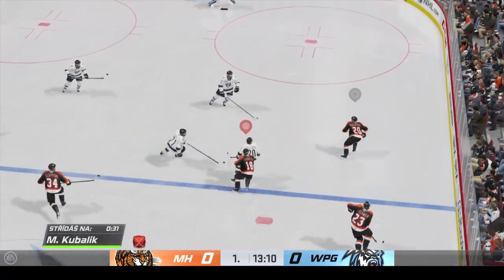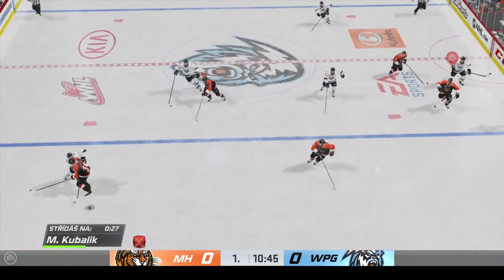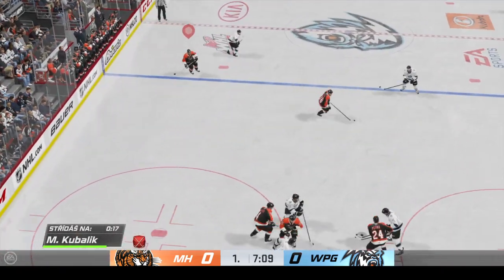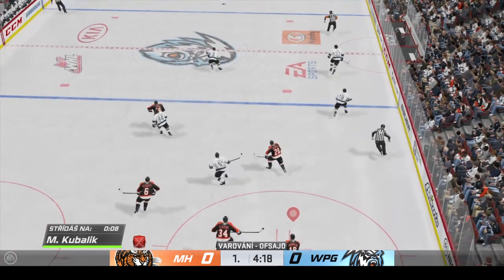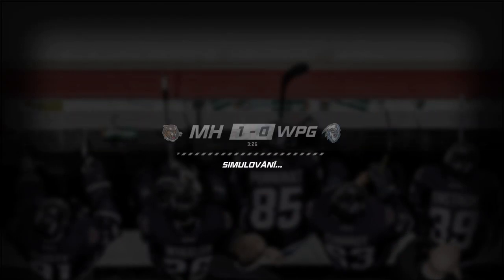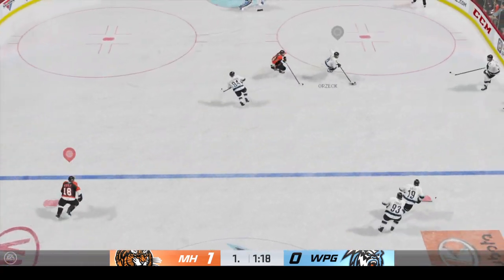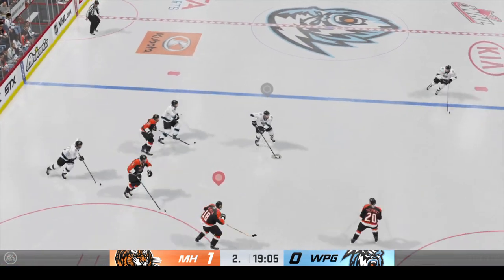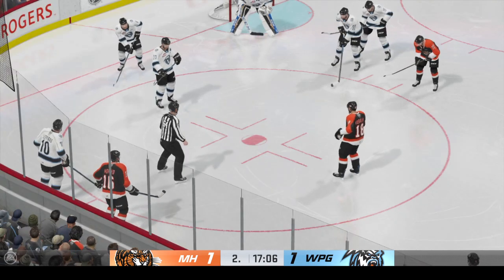NHL™ 20_20210216183519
I don't understanding  ...still broken fucking assholes all Retards in EA SPORTS FKN RETARDS